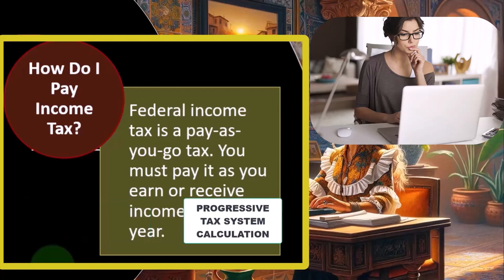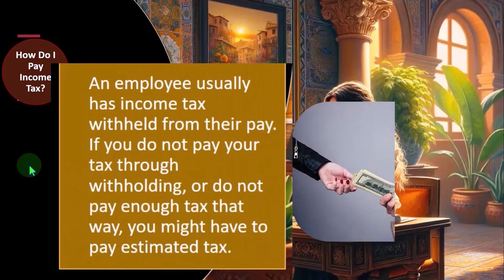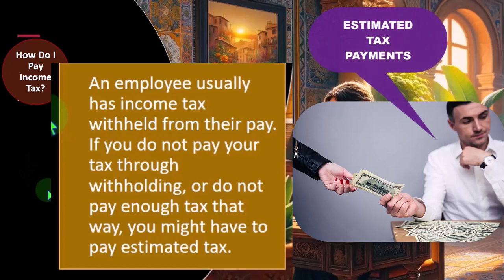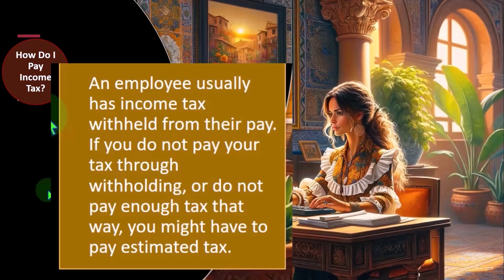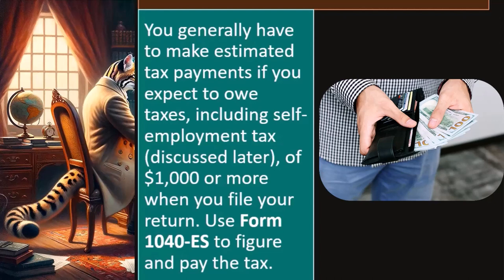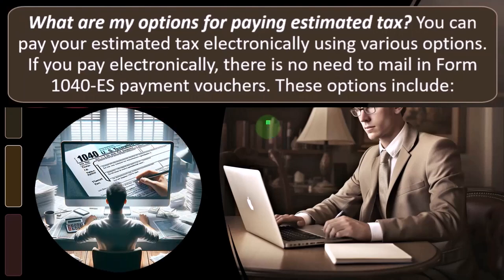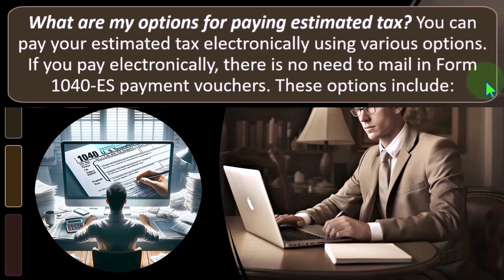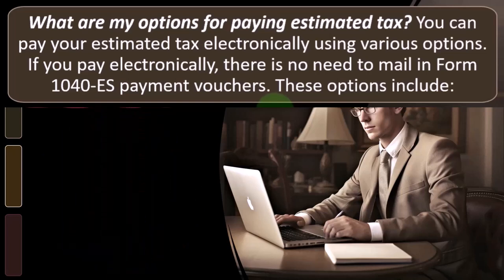Options for Paying Estimated Taxes Tax Preparation 2023-2024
"Discover the various options available for paying estimated taxes in 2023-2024 to stay ahead of your tax preparation game! Our channel explores different methods and strategies for managing estimated tax payments, ensuring you meet your obligations effectively and efficiently. From online platforms to traditional methods, learn the best approach for your financial situation.